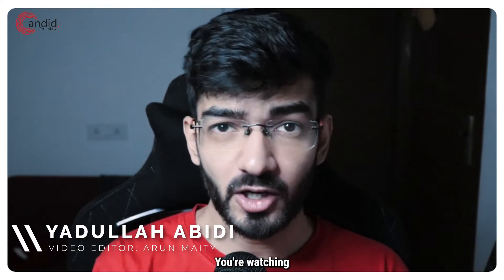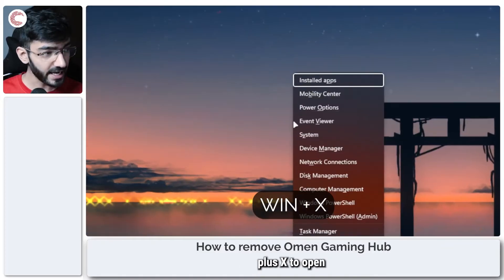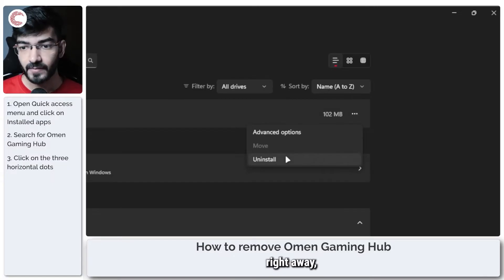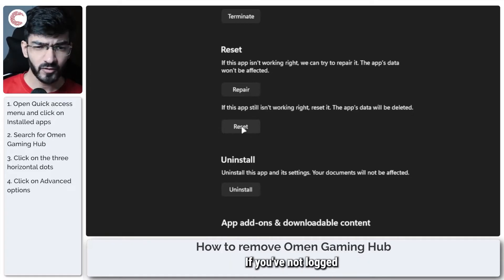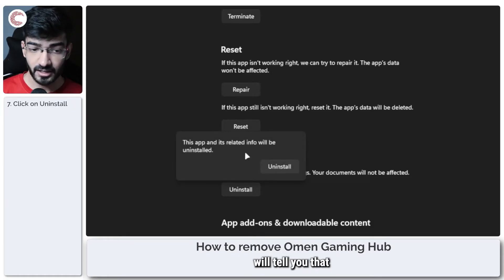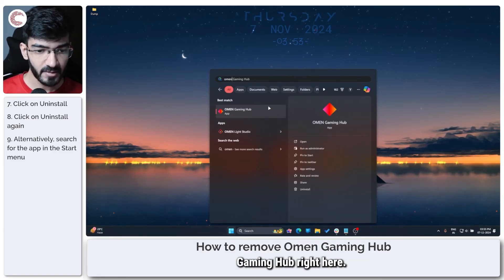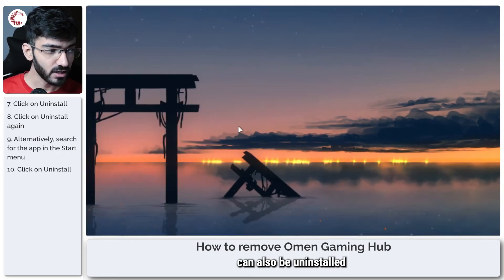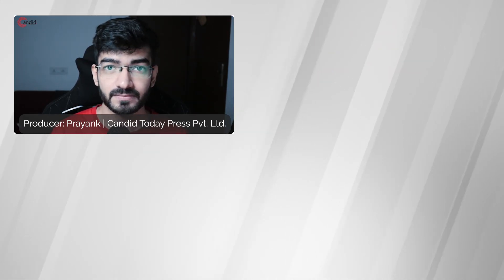How to remove Omen Gaming Hub?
Here is how to remove omen gaming hub. for more guides and tech explainers, reviews, lists, comparisons and more tech-related stuff.